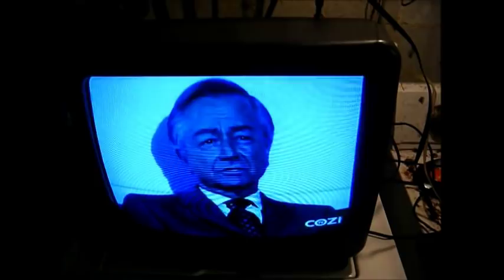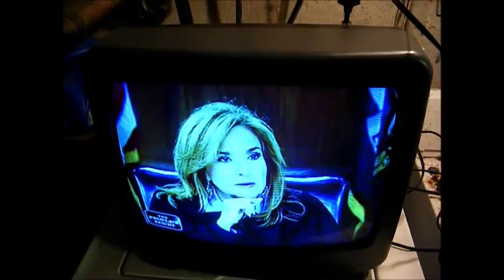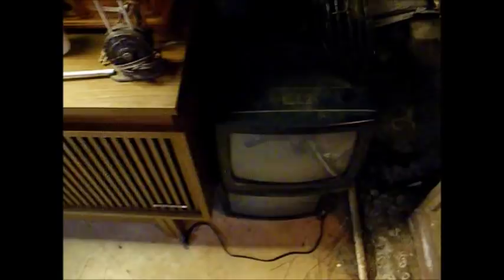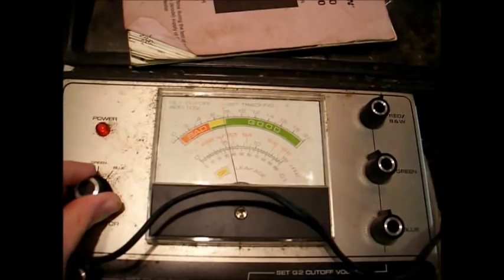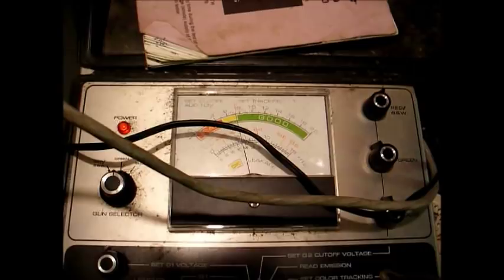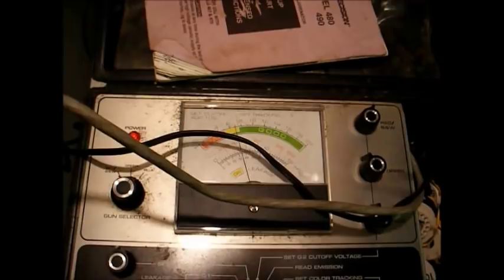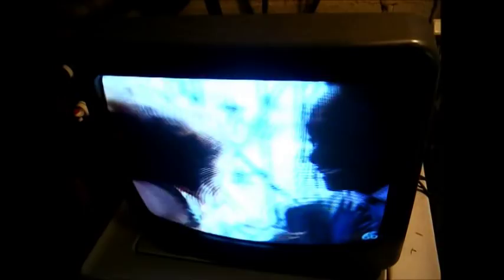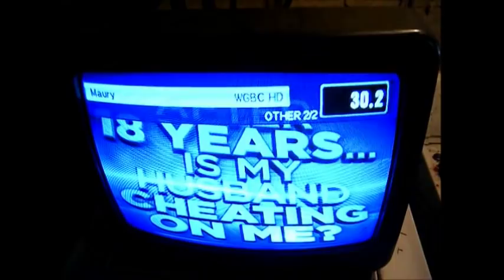19" GoldSludge color TV from 1995 (rant & CRT rejuvenation)